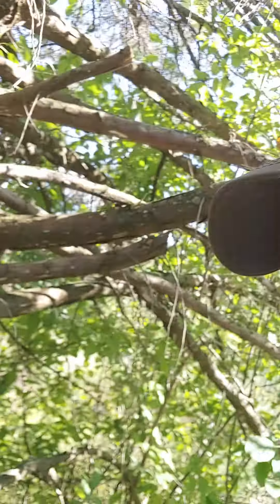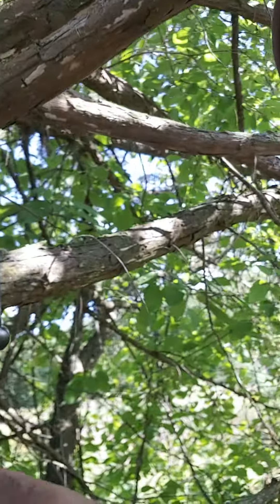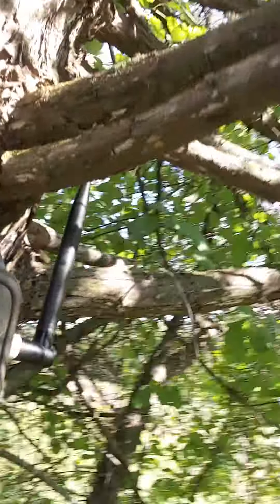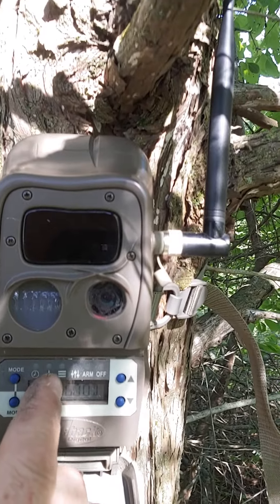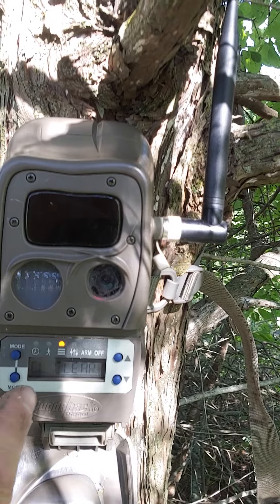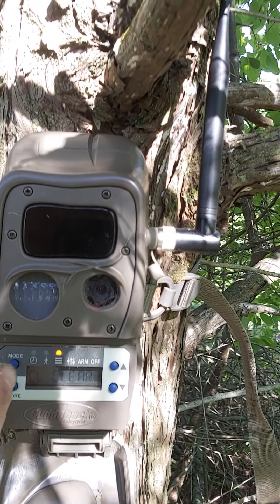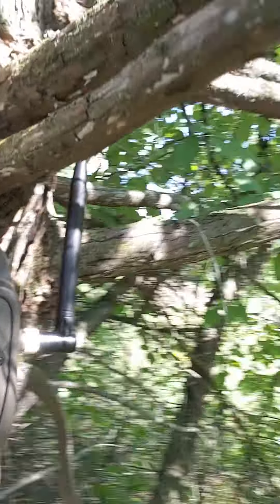Cuddelink setup (part 3) Wisconsin family farm